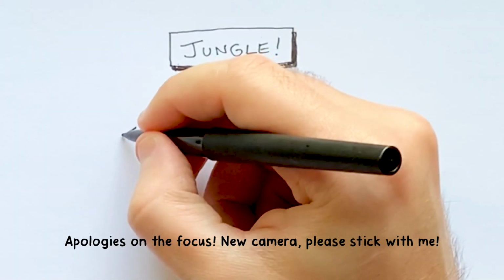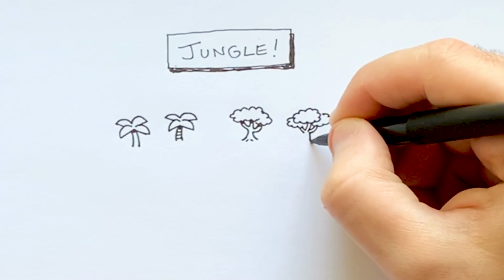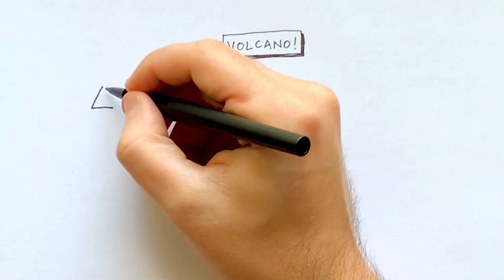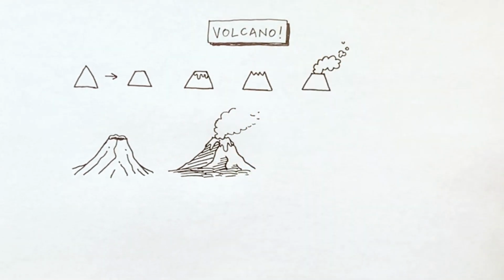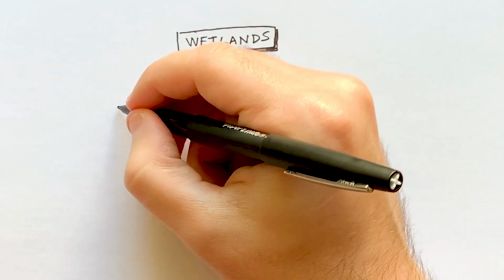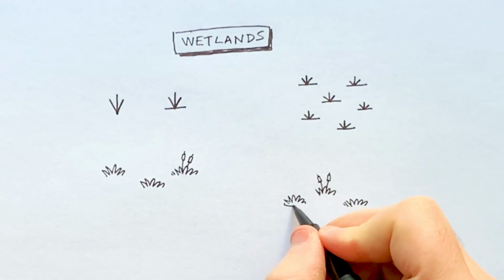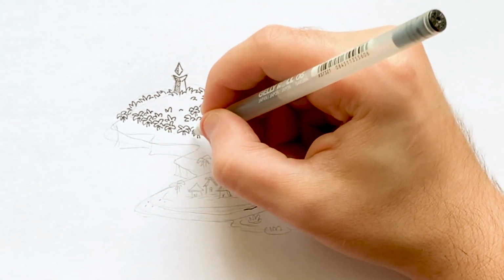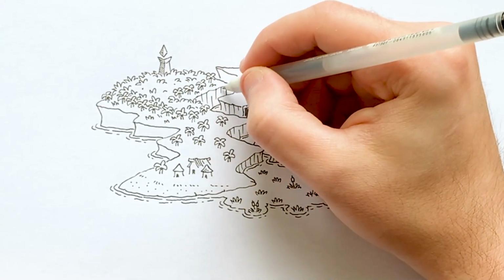How to Draw Jungles, Volcanoes, and Wetlands for Your Fantasy Maps!